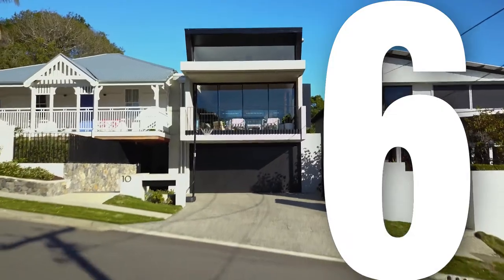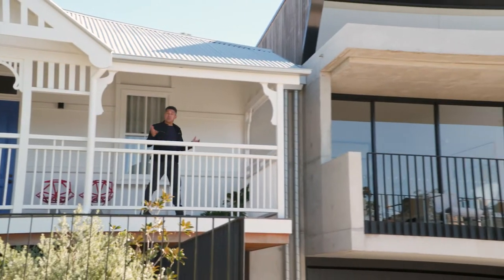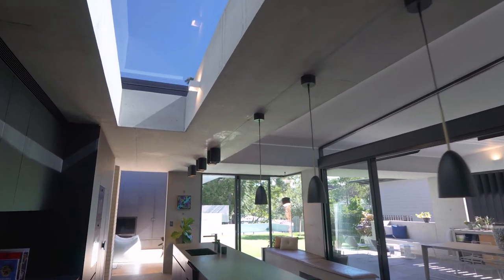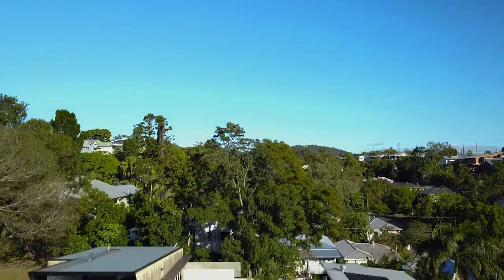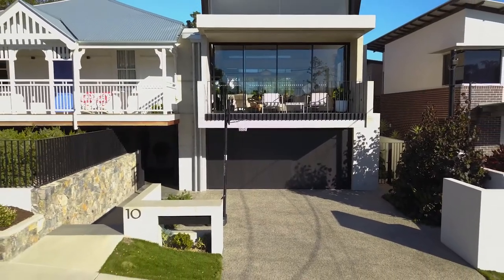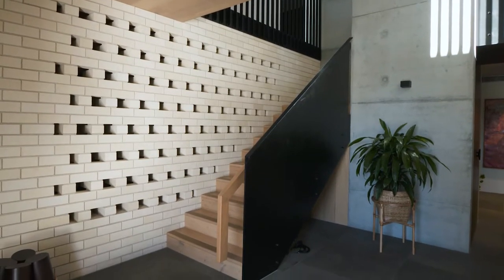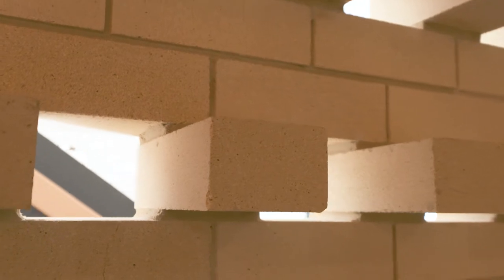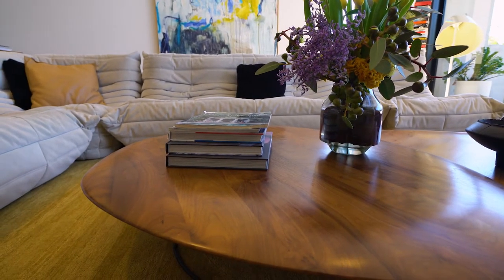Australia By Design Series 3 Sorrel House | Finalist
Congratulations to Shaun Lockyer Architects for Sorrel Street a top 10 finalist @aubydesign’s ultimate Architectural Statement for 2019.